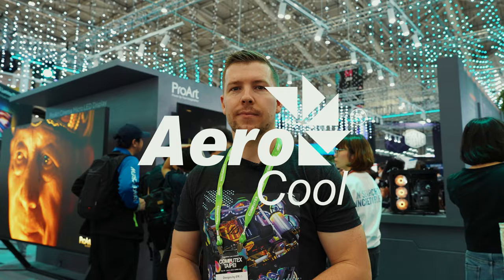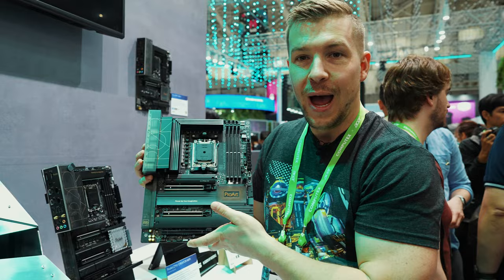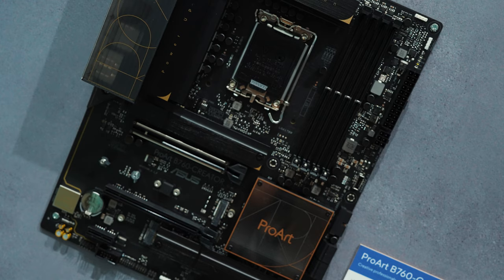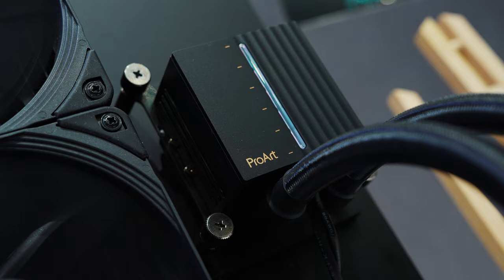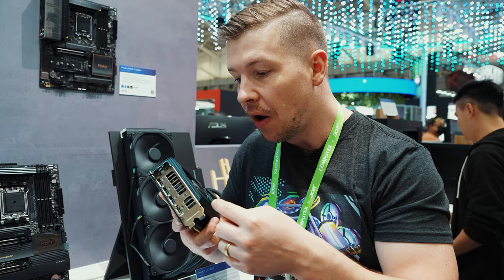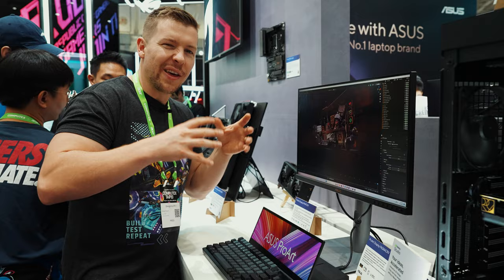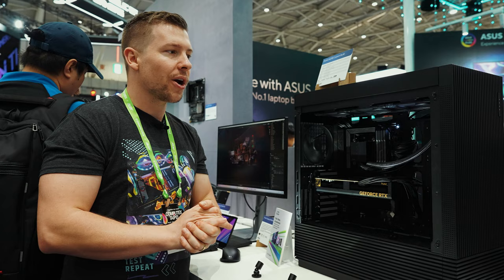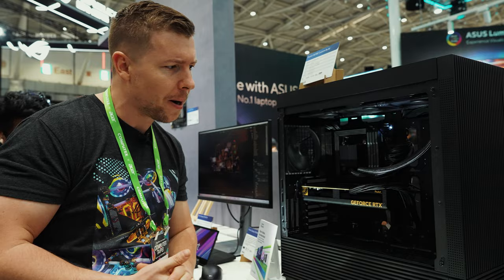The Cleanest PC parts i have ever seen! | ASUS Computex 2023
We visited the Asus booth at computex 2023 and came across the Asus Pro Art line of products. It is some of the cleanest products we have ever seen from the graphics cards, coolers and motherboards. What do you guys think?